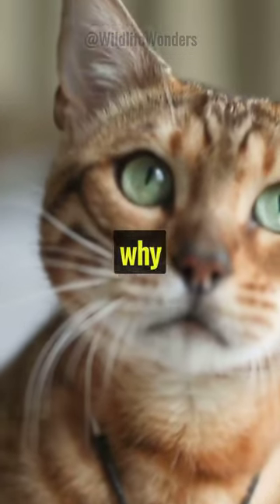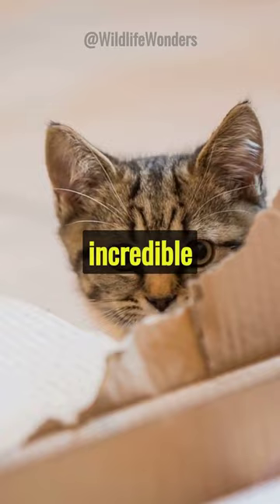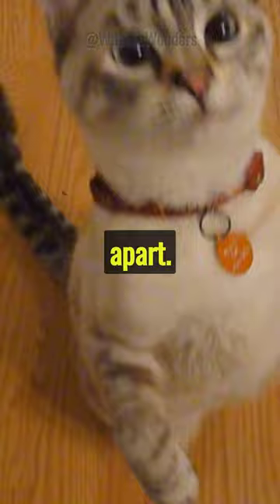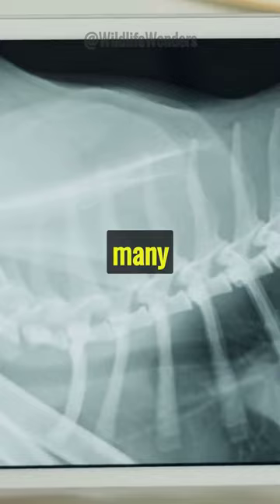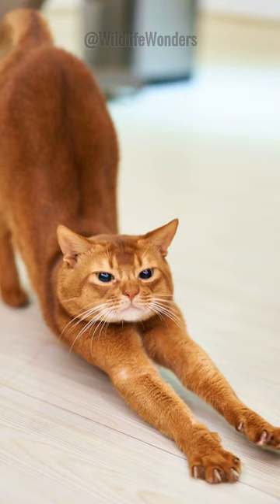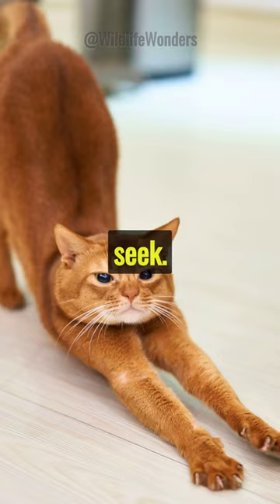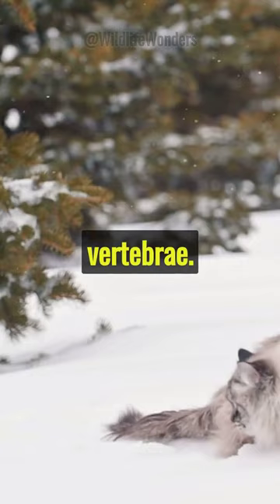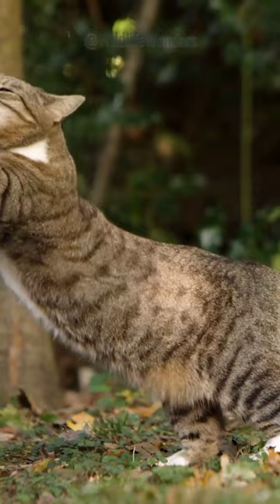Why Are Cats Flexible?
Prepare to be amazed by the incredible world of feline flexibility! 🐱😮 In this captivating short, witness our agile companions as they showcase their jaw-dropping contortions and gravity-defying poses. From bendy backbends to mind-boggling stretches, these furry acrobats prove that flexibility is their middle name. Whether they're reaching for a treat or simply lounging gracefully, these adaptable cats will leave you in awe of their purrfect moves!